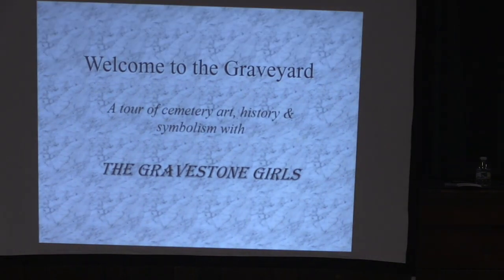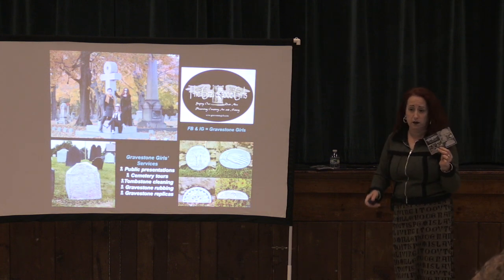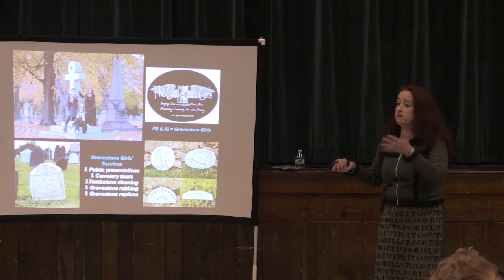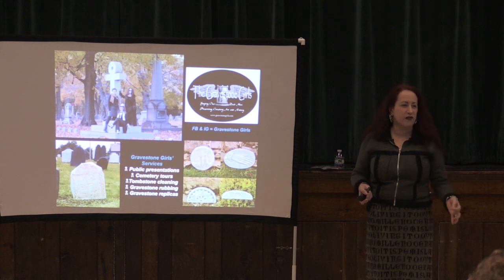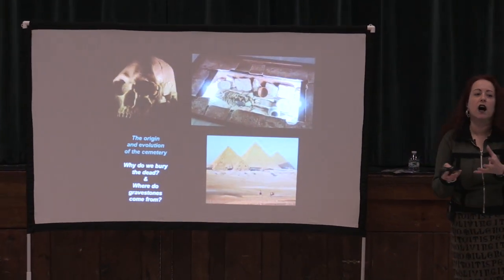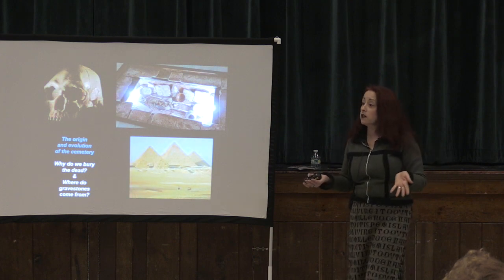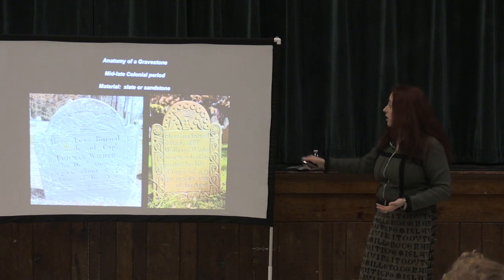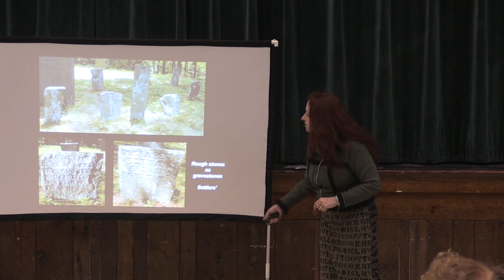Lancaster Historical Society The Gravestone Girls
The Lancaster Historical Society hosted Brenda Sullivan of the Gravestone Girls to discuss everything graveyards. Learn about types of graveyards, styles of headstones, and more!